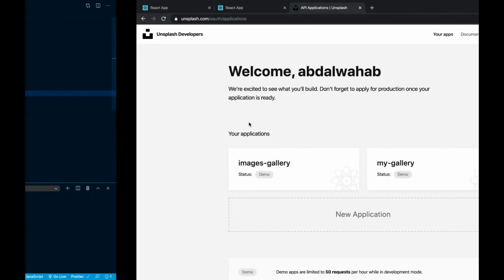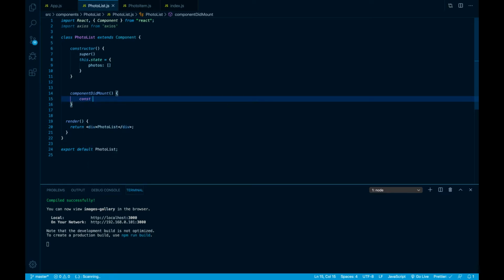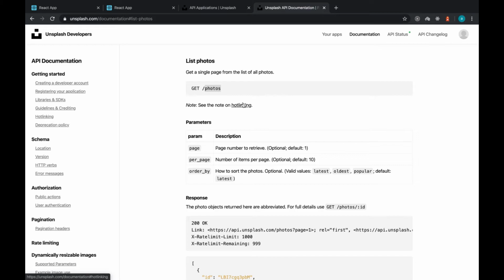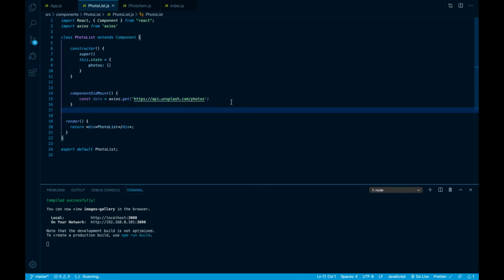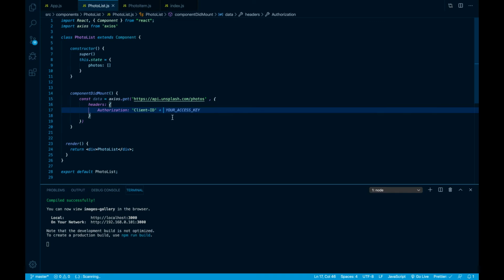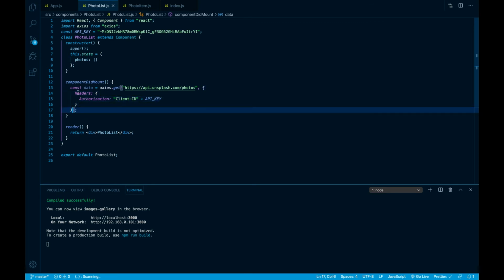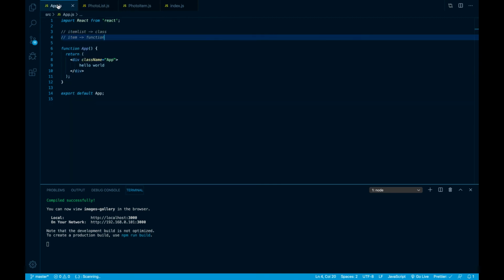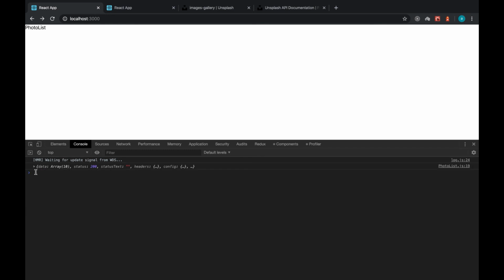React JS Project || 06-Get the data from the api